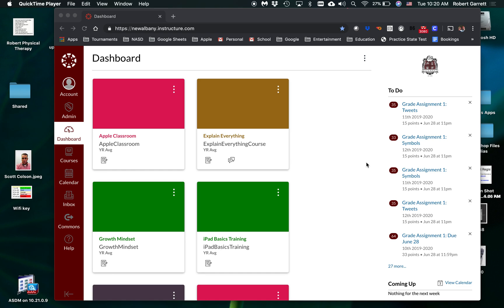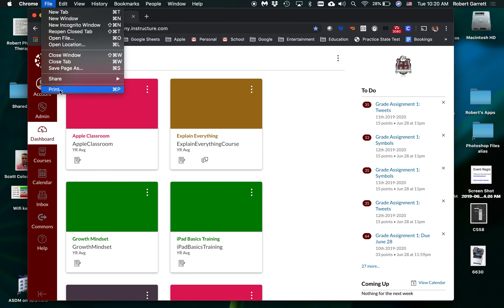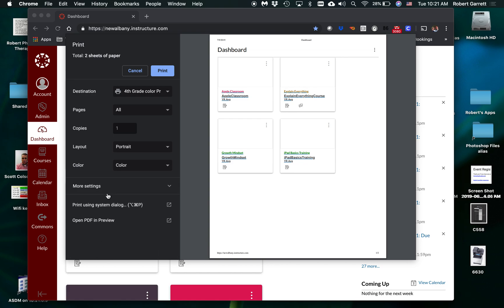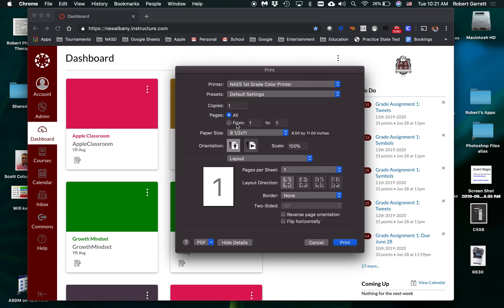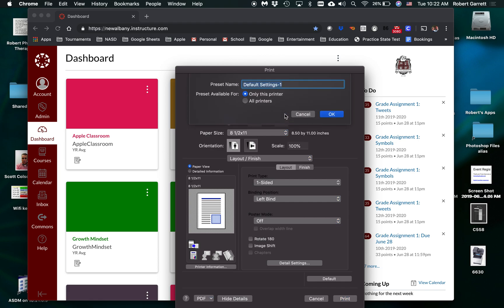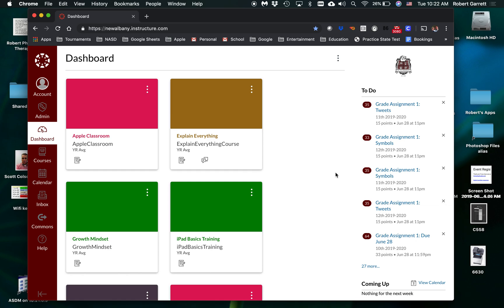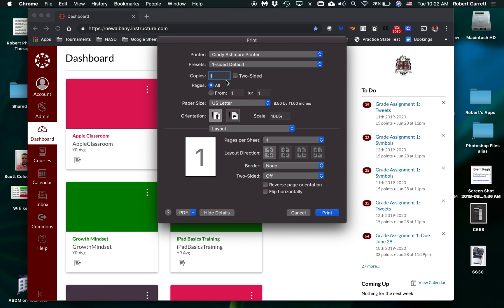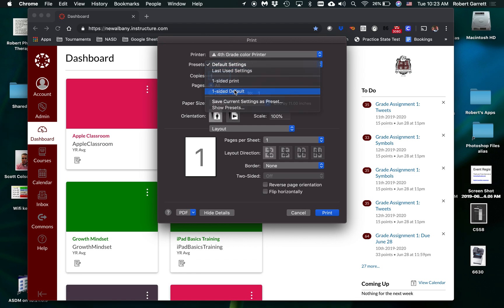How to Print 1 sided on the Konica Minolta Printers on Mac